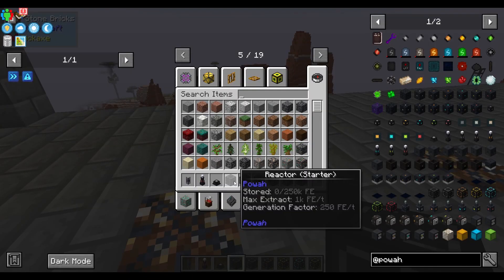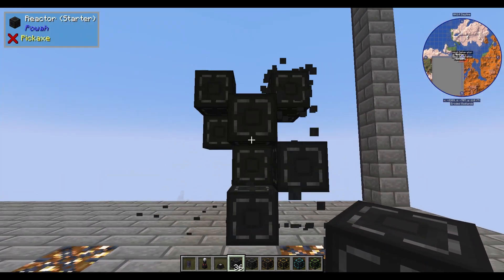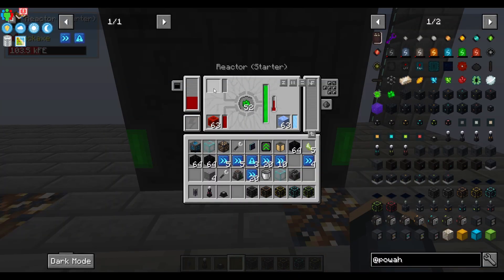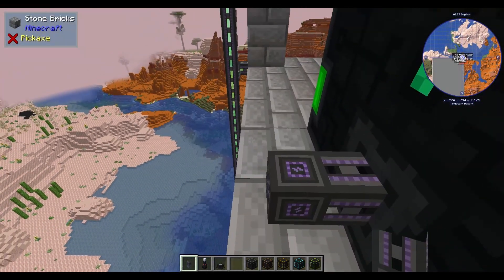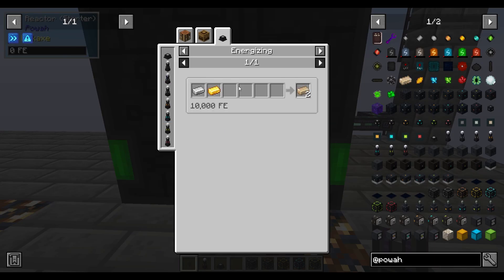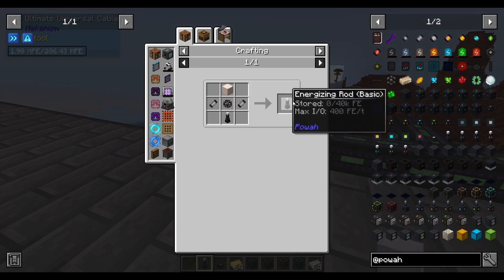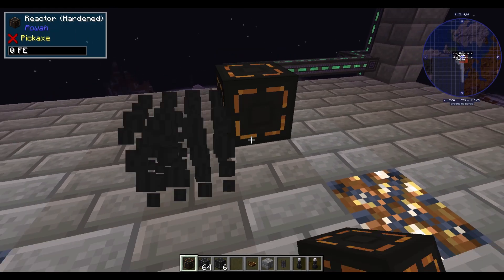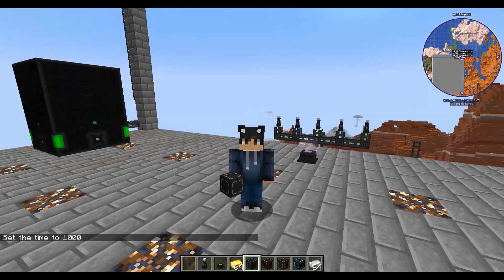Powah Mod Basics: All The Mods 7 Tutorial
We need more power! The Powah reactor is a cheap way to get some power in all the mods 7. Here's how to get and use it.